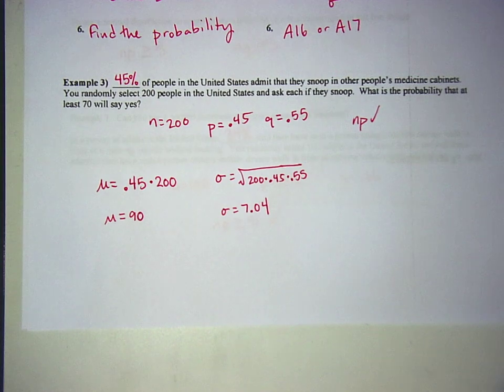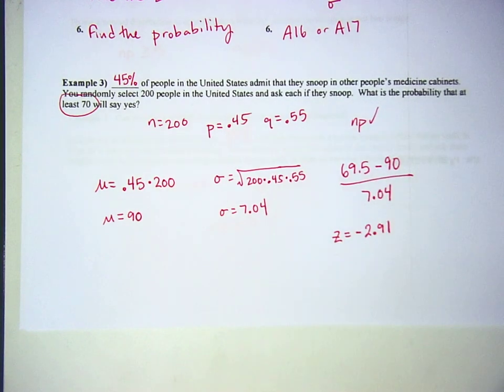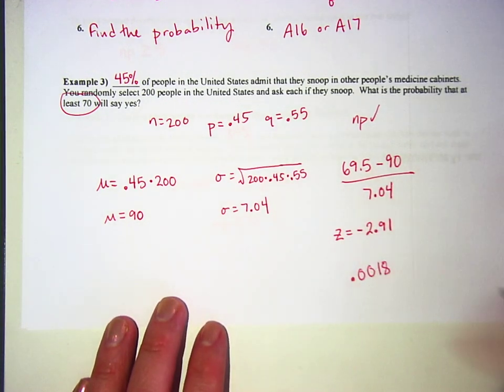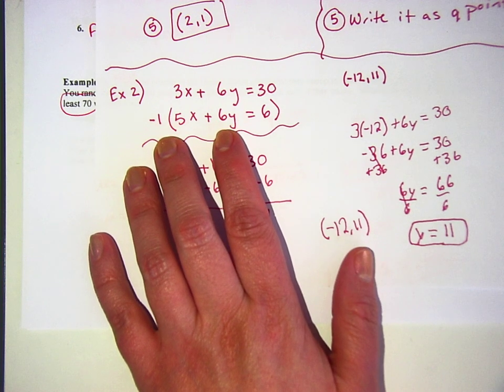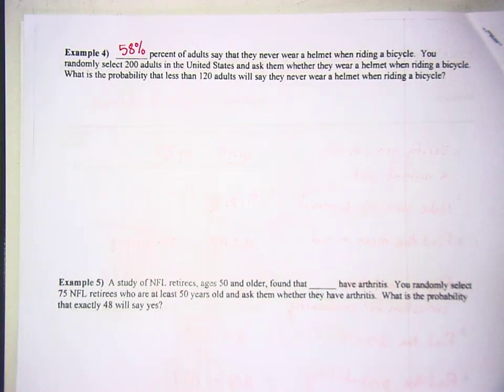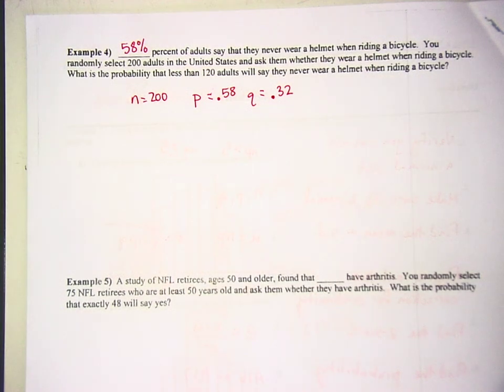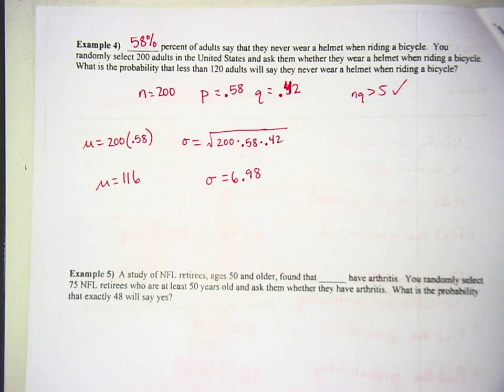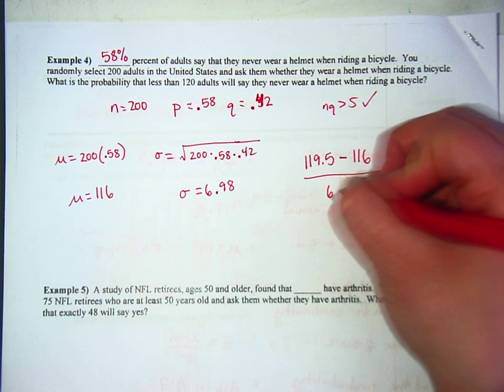AP Statistics 3/1 (Part 3)